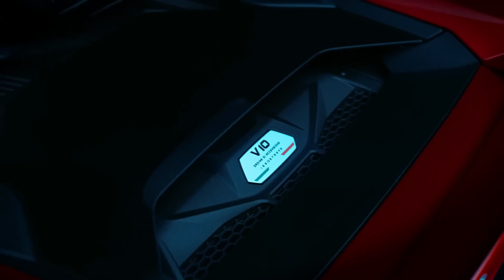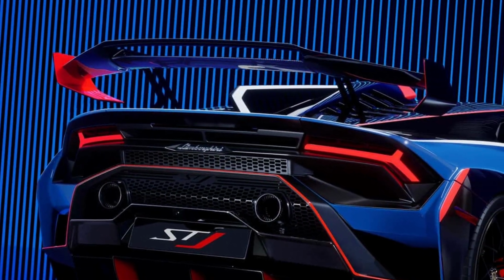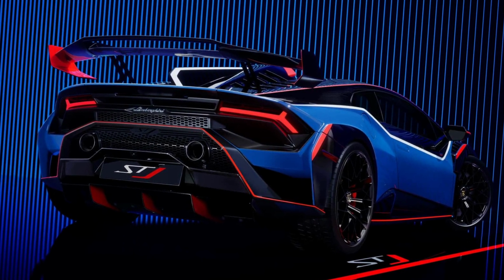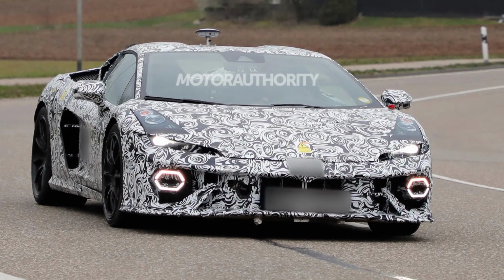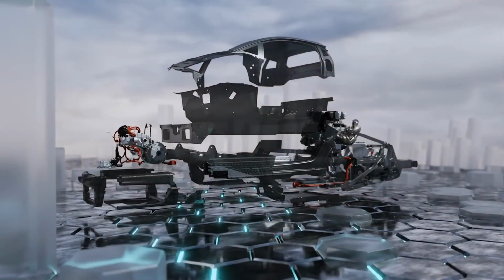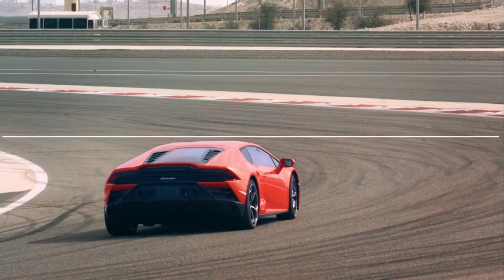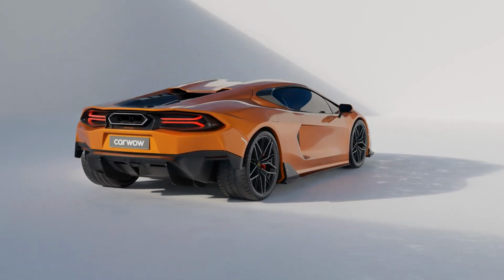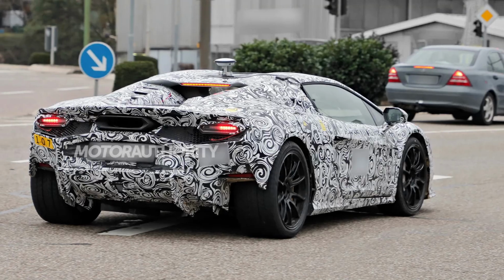The LAST And CRAZIEST V10 Lambo and It's Successor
Lamborghini's farewell to the Huracan model and its iconic V-10 engine through a final special edition called the Huracan STJ. Limited to 10 units, this version builds upon the STO with minor upgrades, including adjustable shock absorbers and aero enhancements, aiming for improved performance. Two distinct liveries are offered, and the interior features exclusive touches, emphasizing its exclusivity.

Despite maintaining the same power output as the standard Huracan, the STJ marks the end of an era, symbolizing the conclusion of the Huracan's chapter and the V-10 engine's legacy. With production already sold out, Lamborghini is set to introduce the Huracan's successor, rumored to be named the Temerario, later in the year. The Temerario is expected to feature a smaller turbocharged engine paired with electric motors and inherit the innovative eight-speed dual-clutch transmission from the Revuelto. While specific engine details remain uncertain, spy videos suggest a V8 powertrain, possibly derived from the Le Mans hypercar project.

The successor will depart from the shared components with Audi's R8, distancing itself from previous perceptions and likely commanding a premium price. It's speculated to utilize a carbon fiber mono fuselage platform, continuing Lamborghini's trend towards hybridization and modularity. Though initial teaser timelines have been missed, anticipation remains high for the unveiling of the Temerario, aligning with Lamborghini's tradition of naming models after Spanish fighting bulls.